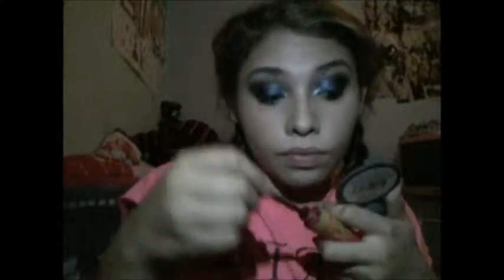dramatic blue smoky eye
i know the edditing is not great but well at least i tried
mostly drug store prodects

if i can do it you can do it seriouslt;y